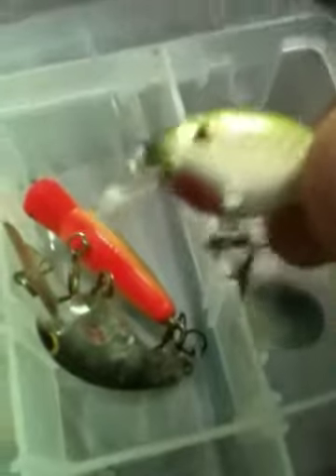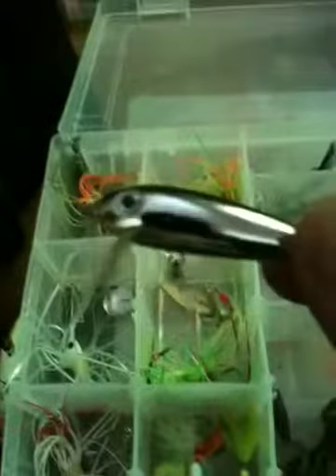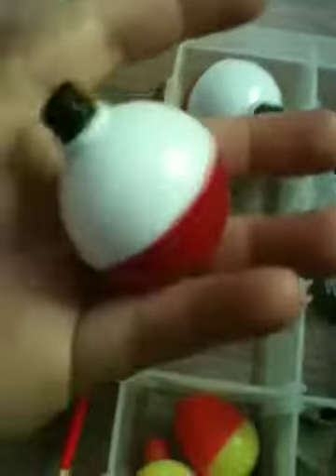New tackle box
Tackle